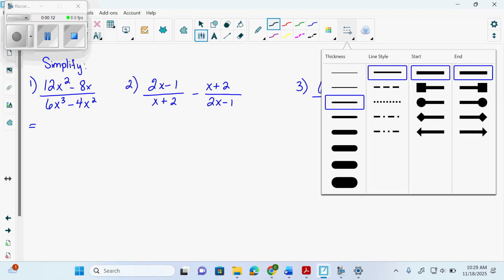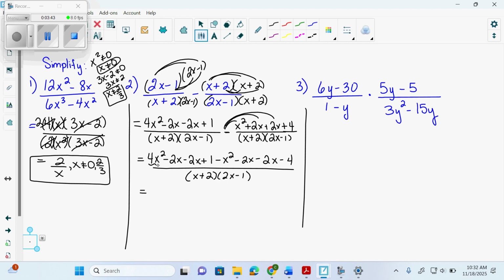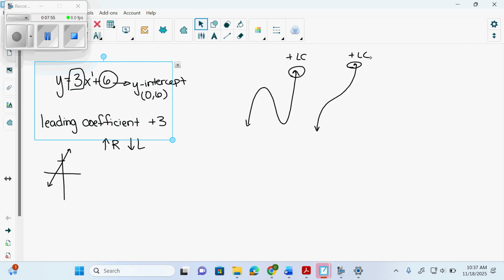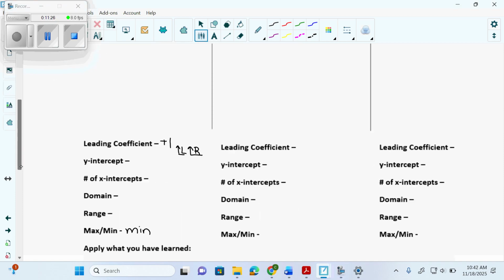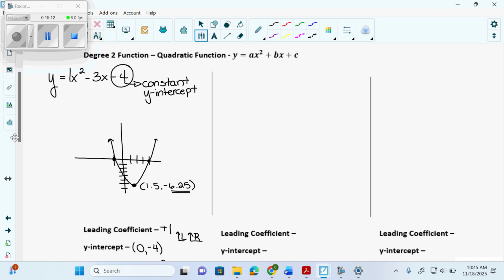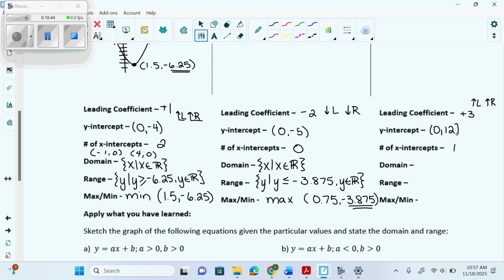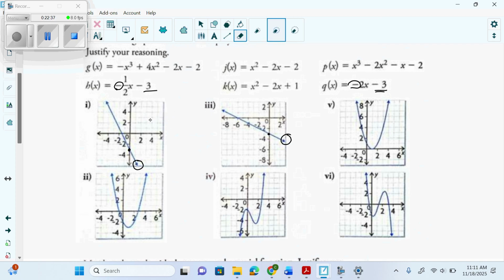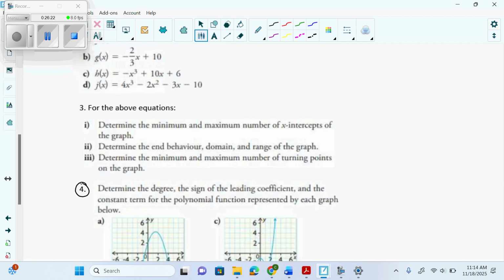November18 quadratic functions